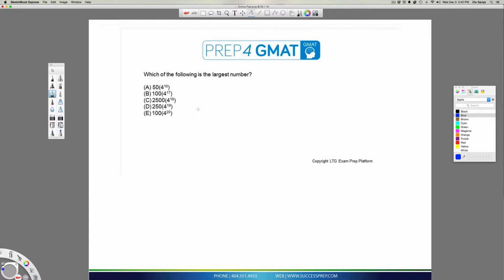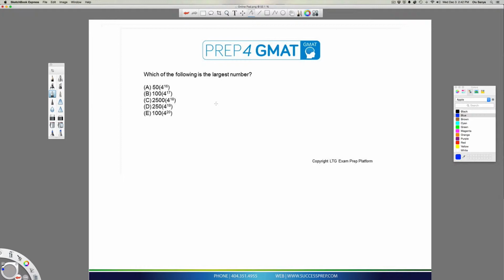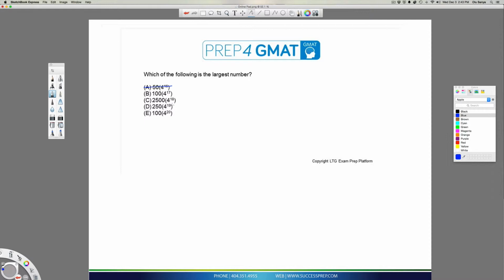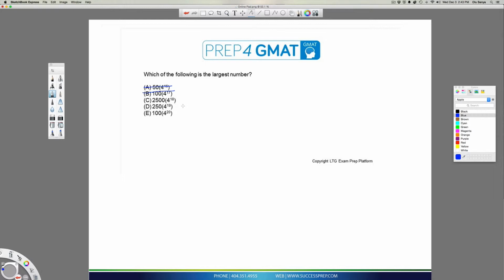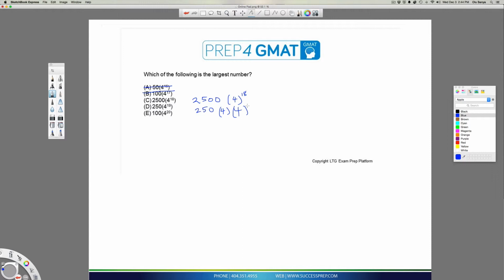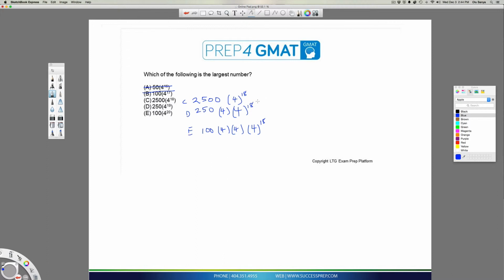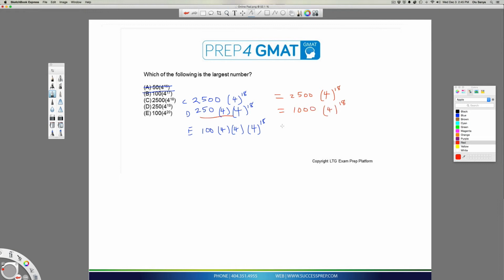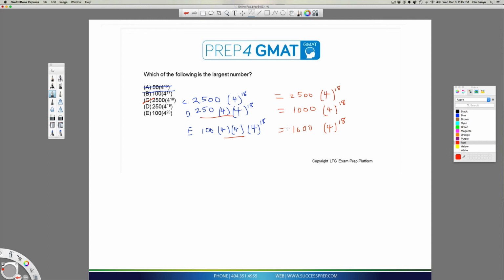GMAT_PS_Exponents - GMAT Prep Atlanta GA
GMAT_GRE Prep Atlanta. Solutions to common GMAT_GRE test Math questions. Success Prep tutorial video solutions.